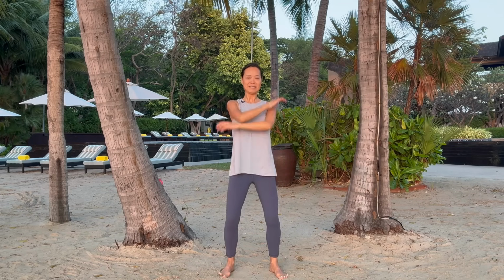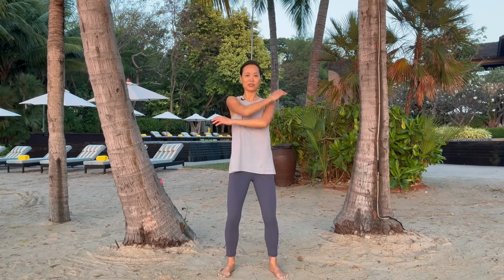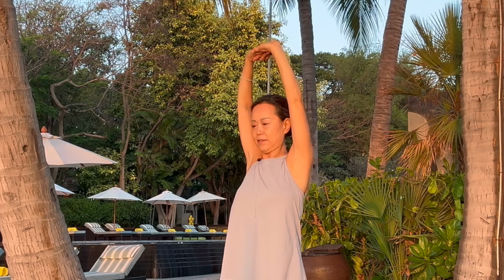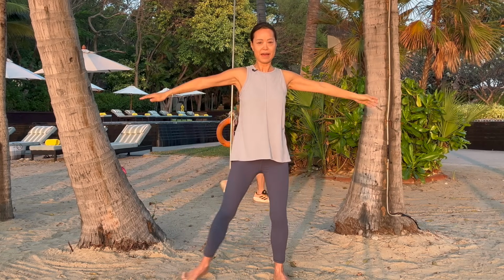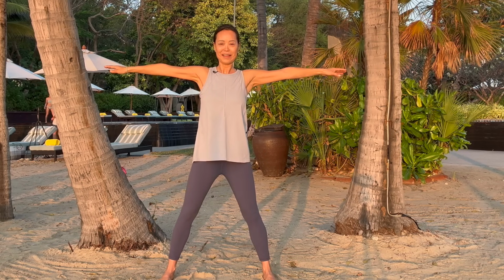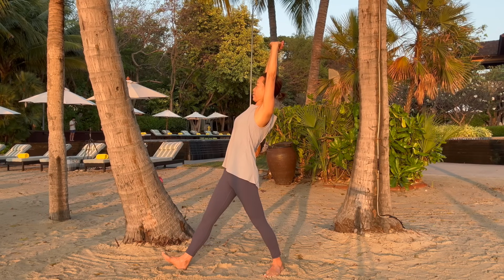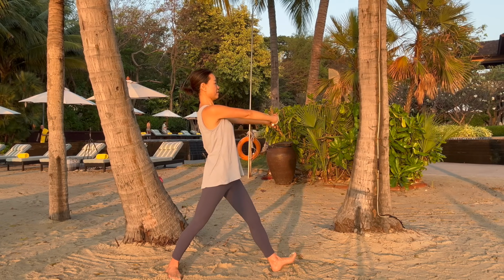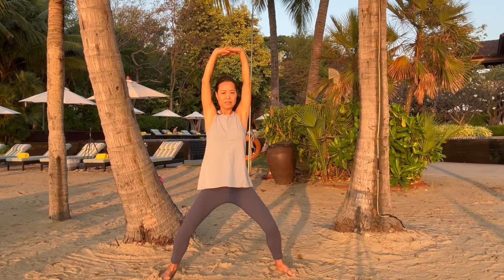QIGONG FOR FLEXIBILITY & AGILITY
Want the perfect outfit for QiGong or Holistic Health practices?  Check out one of my favorite brands, SLIGHTLY BUDDHA.

Here is a quick link to my favorite books on QiGong and Holistic Healing, plus a few other things I use nearly every day.

And a few more brands that I love.

Welcome to QiYoga with LuChin! In each video, LuChin shares holistic self-care techniques and tools, blending the beauty of yoga, Qigong, and traditional medicine. Together, we’ll explore practices that tap into the body’s wisdom and natural healing power for a healthier life. 🙏❤️

The information contained in this video and on this channel is not intended to be a substitute for professional medical advice, diagnosis, or treatment. Always seek the advice of your physician or other qualified health provider with any questions you may have regarding a medical condition. Never disregard professional medical advice or delay in seeking it because of something you have watched in this video or on this channel. QiYoga with LuChin hereby disclaims any and all liability to any party for any direct, indirect, implied, punitive, special, incidental or other consequential damages arising directly or indirectly from any use of the content from this video or this channel, which is provided as is, and without warranties.